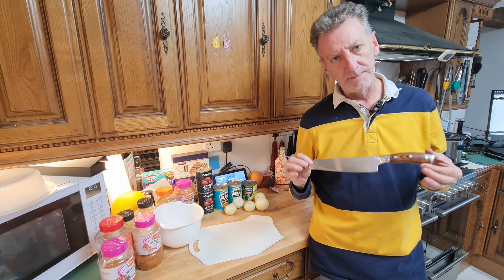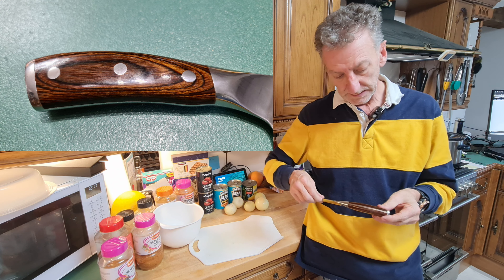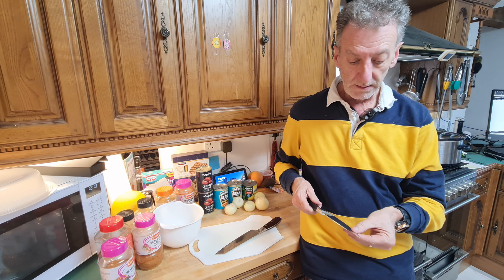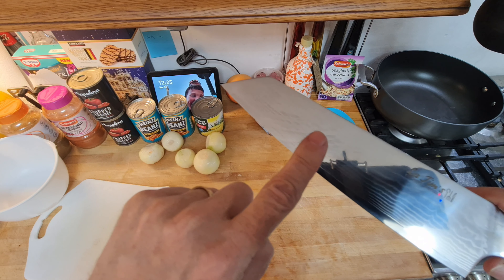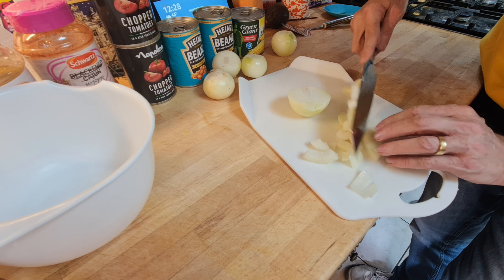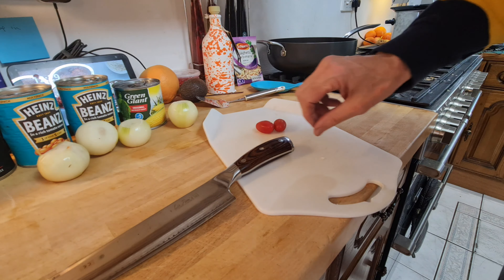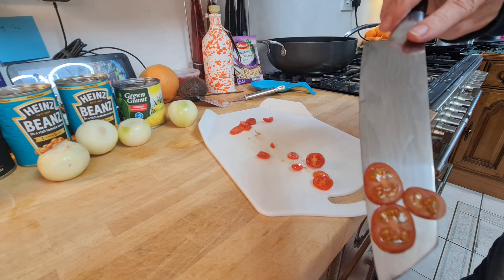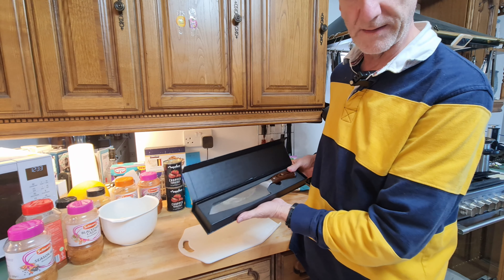Want a Razor Sharp Knife? Watch This Damascus Chefs Knife Review Now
⭐⭐This 'La Tims' chefs knife, is well balanced, and the sharpest knife I've had the pleasure of using in the Kitchen, and very easy on the eye!

⏰ Video Duration: 00:10:19